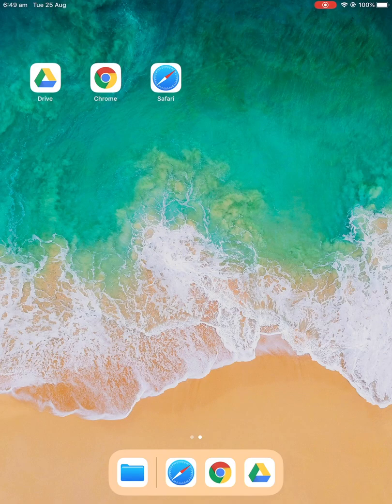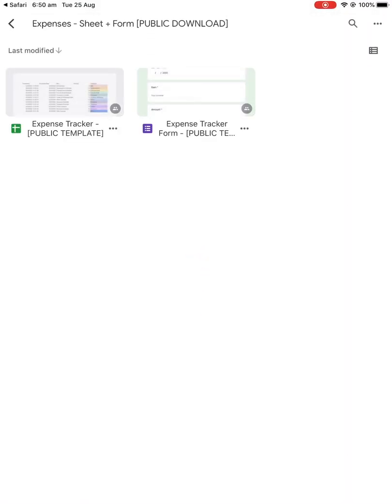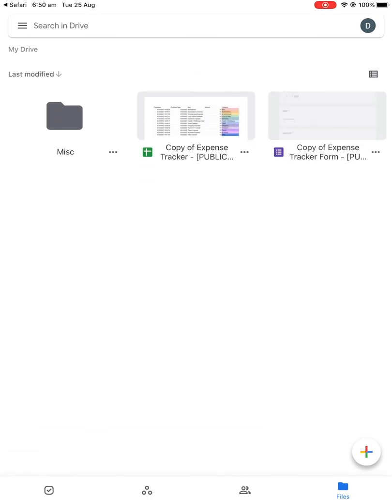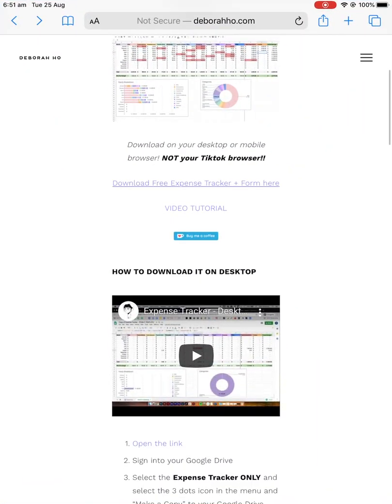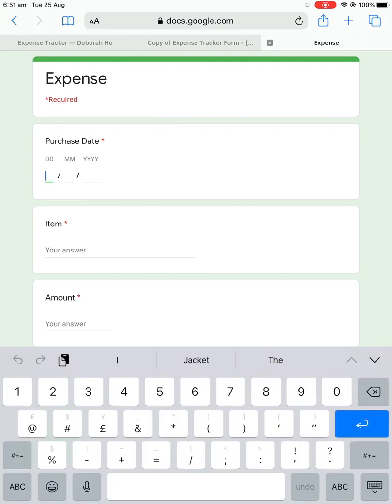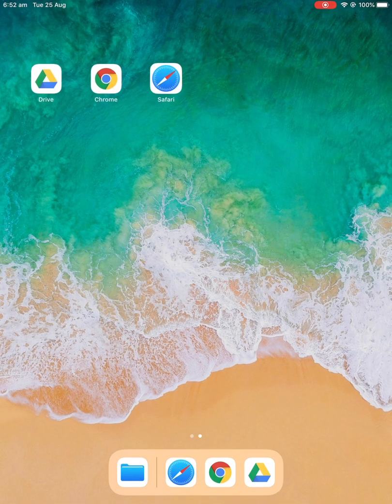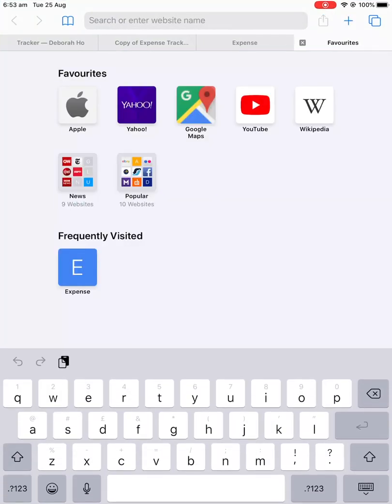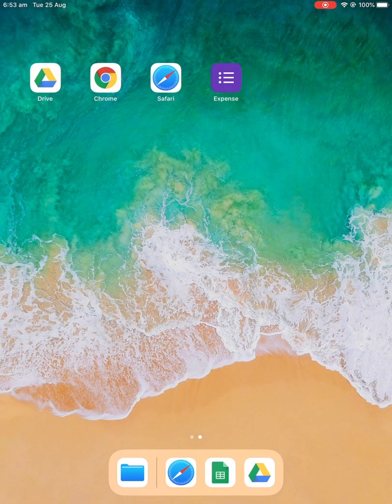Expense Tracker - Download on iOS + Add to Homescreen | Debbbag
This is how you download the Expense Tracker on iOS! + Fixing the permissions bug
Set this video at 1.5x speed because I'm talking very slowly haha.

0:00 How to download Expense Tracker on your iOS device
1:03 Fixing the permissions bug
3:11 Adding the form to your homescreen